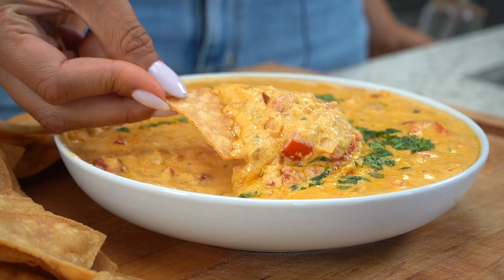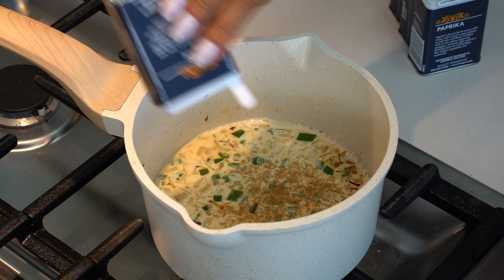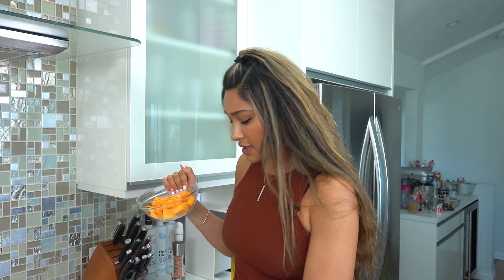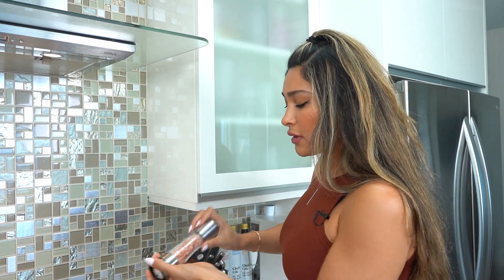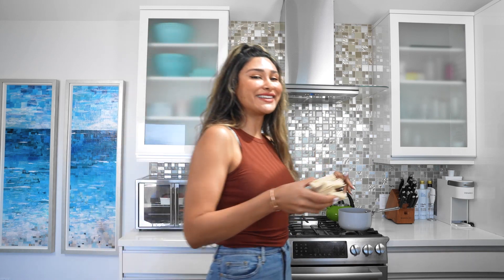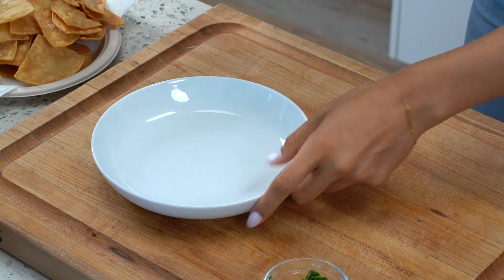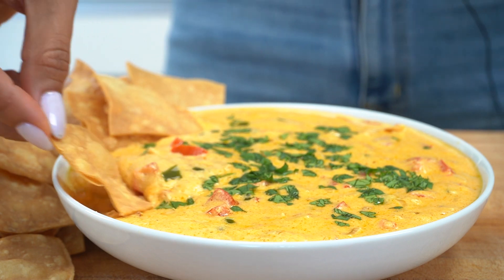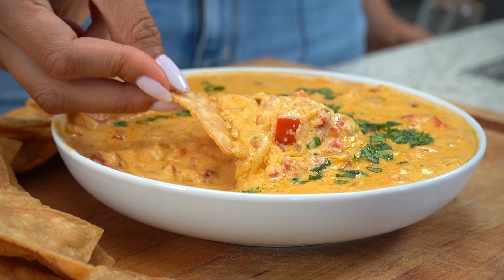Homemade Nacho Cheese with Low Carb Chips!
If you're looking for an easy and cheesy game day snack, then this recipe is for you! Not only is it low carb and keto friendly, but it's also super easy to make.

Don't miss out on this delicious and easy keto queso recipe for game day. It's perfect for easy, cheesy nachos that everyone will love. Plus, it's low carb and keto friendly, so you can enjoy it without worrying about your diet!